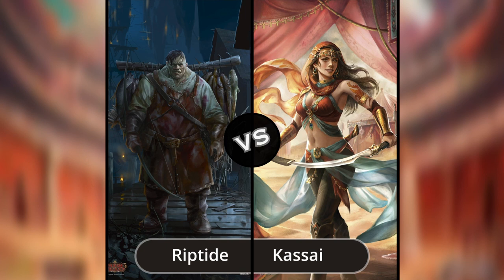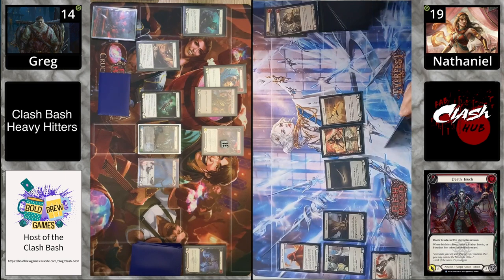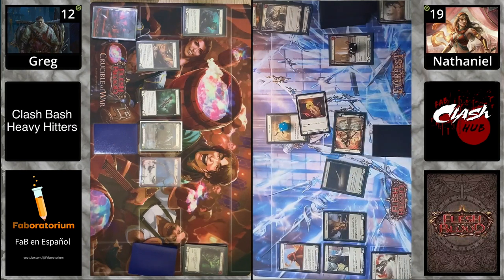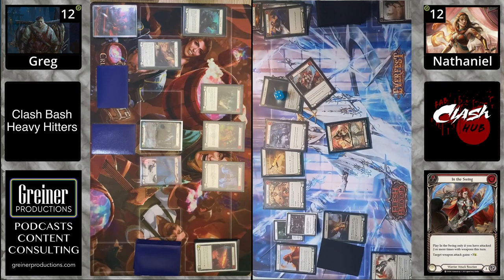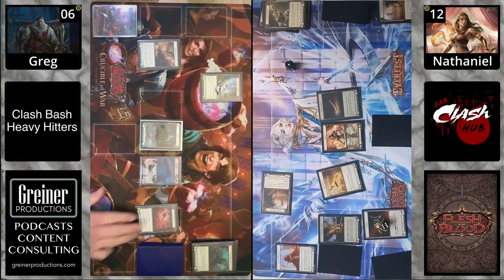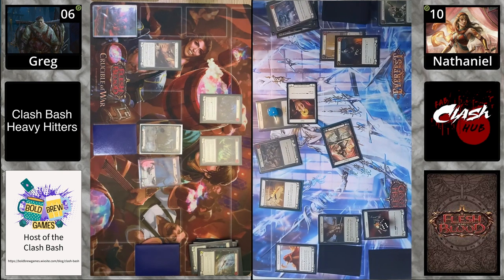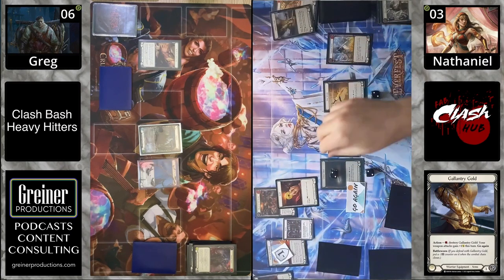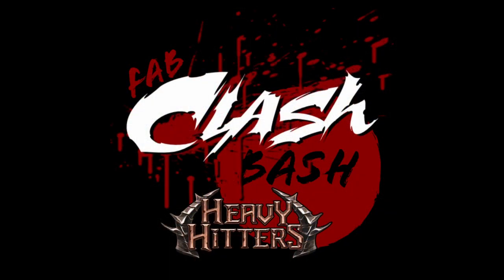Riptide vs Kassai Clash Bash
Greg (Darth Prentiss) vs Nathaniel (Bold Brew Games) and a crazy game in the Clash Bash.

Check out Darth Prentiss YT: @darth_prentiss